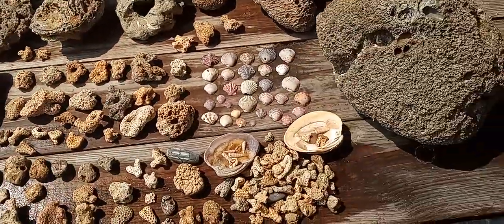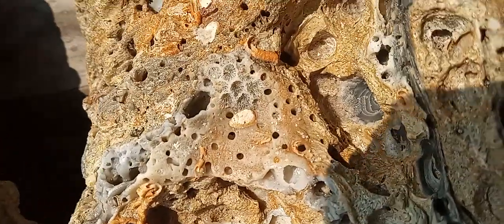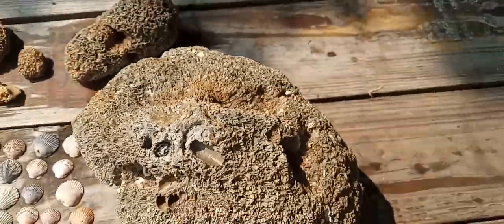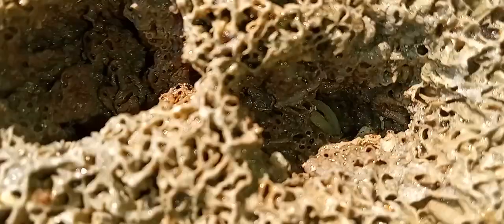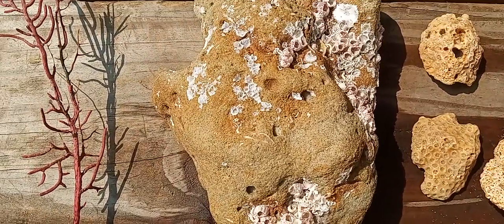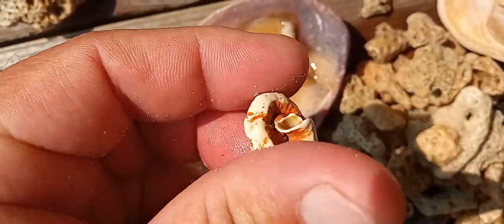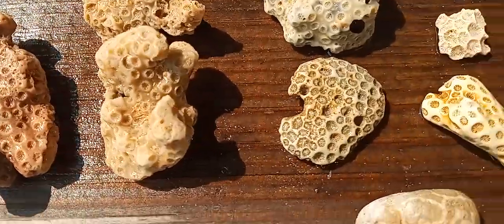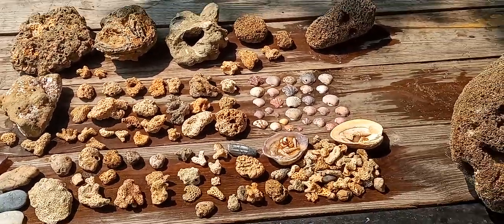FATHER'S DAY BEACH TREASURES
Almost walked the whole NC coast to find it and it was worth it. Happy Father's Day and Juneteenth!!!